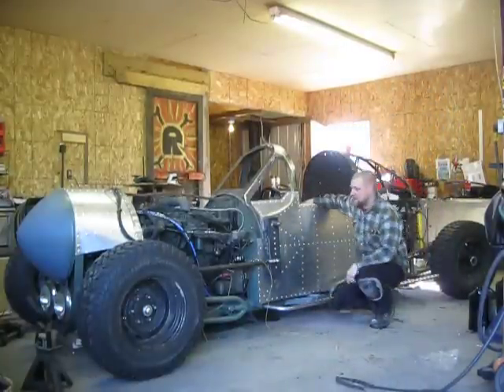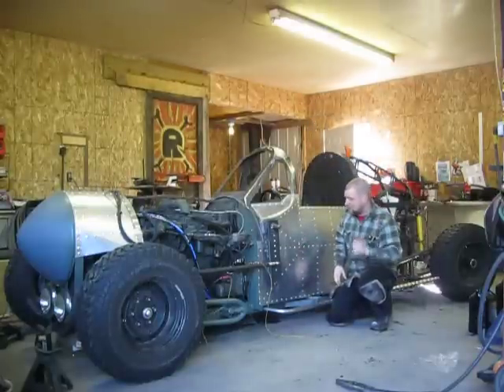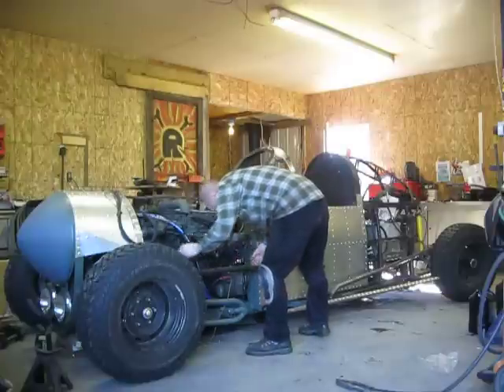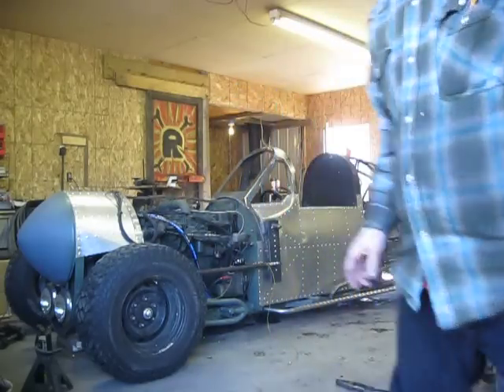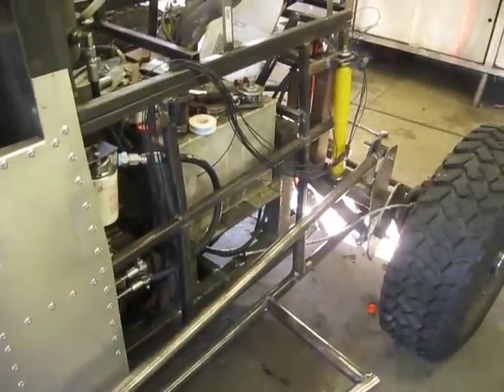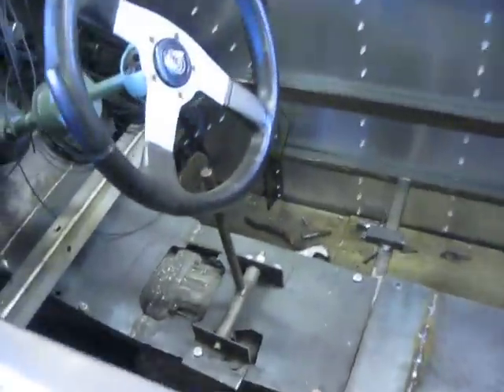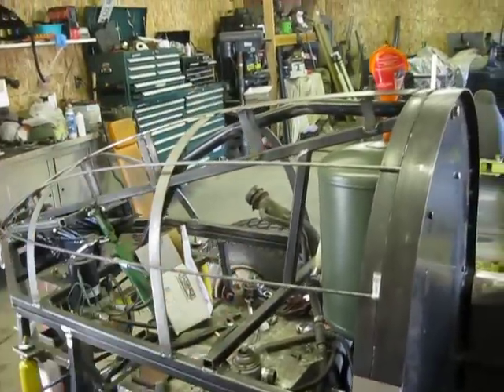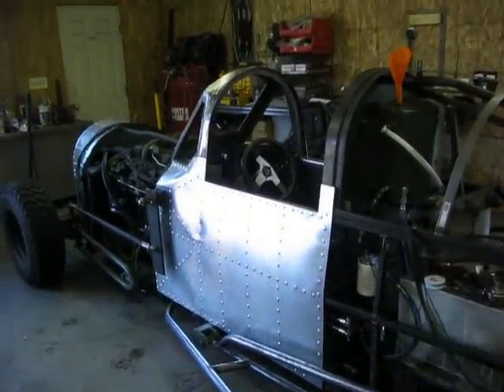RCP-40 warhawk RABBOTTCUSTOMS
Update on build as of 1/30/2012, hydro workin, trans spins the right way. I smell like diesel.